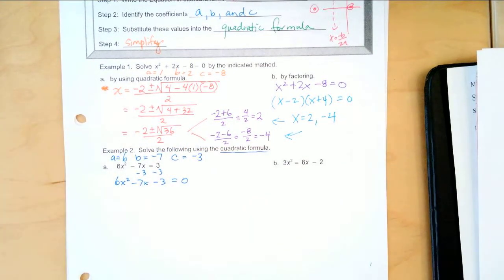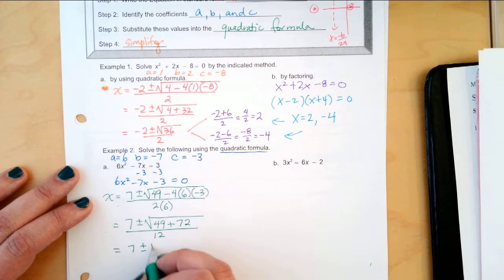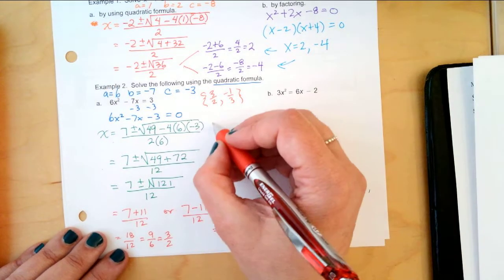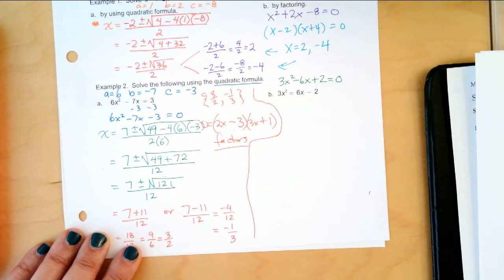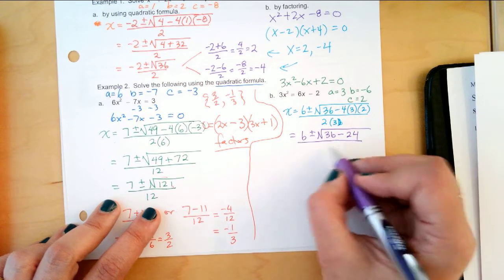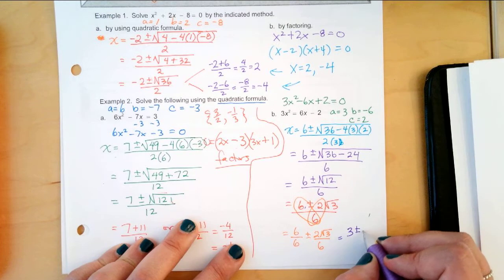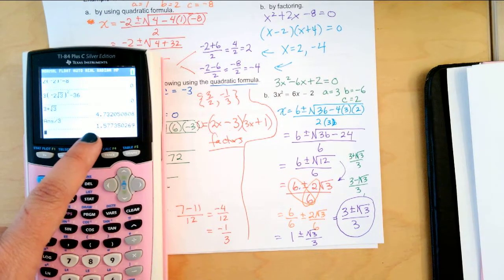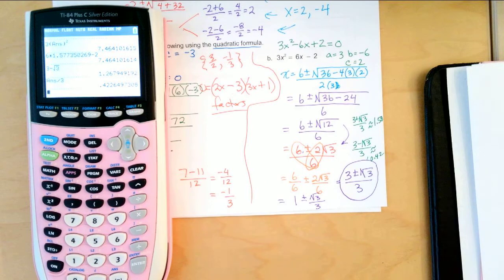Solving Quadratic Equations using the Quadratic Formula Part 2